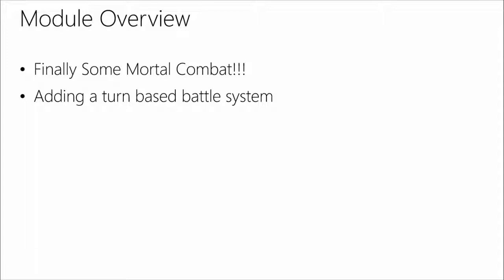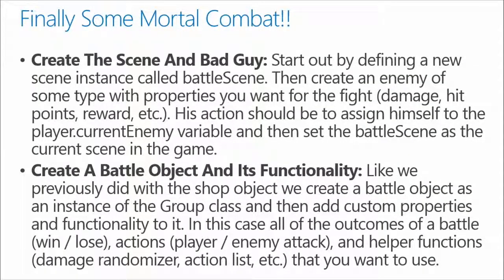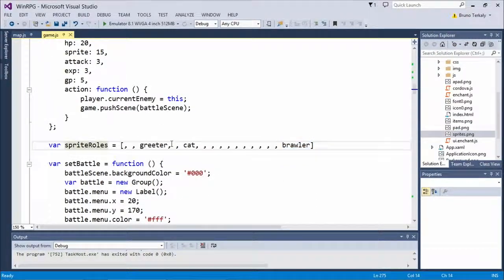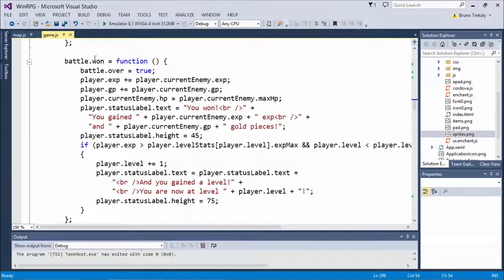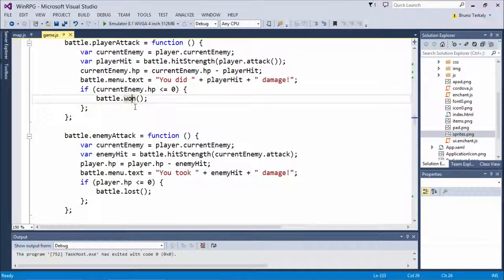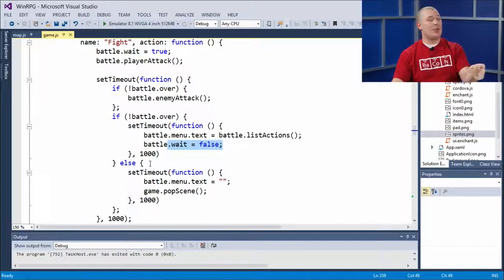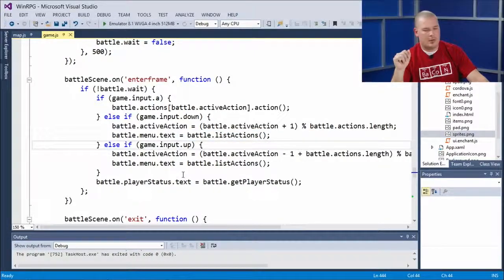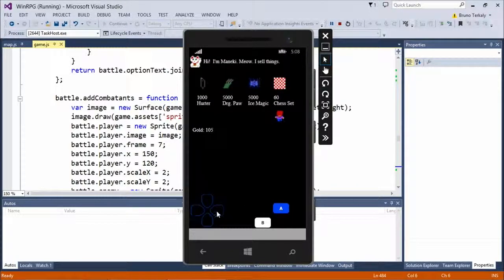Developing 2D Games with HTML5 - Module 6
Battle System